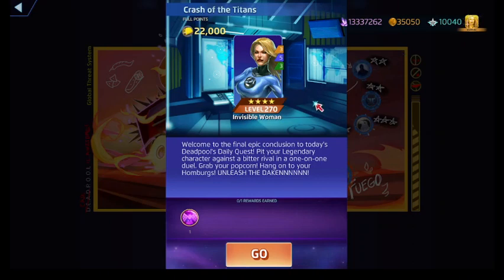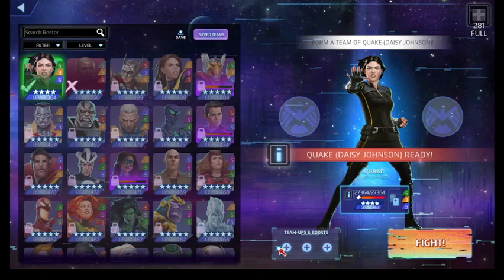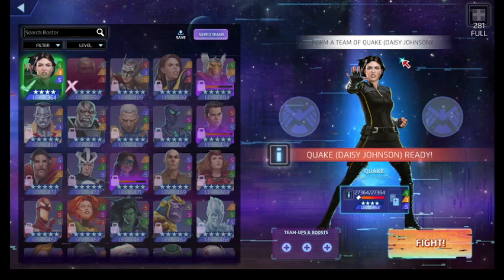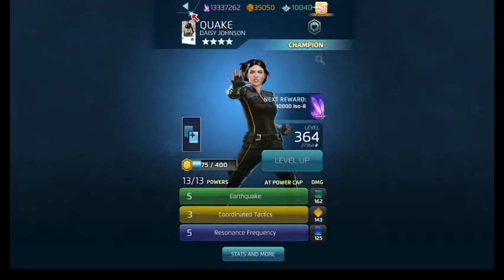marvelpuzzlequest Crash of the Titans Quake vs Invisible Woman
0:00 Desperately Seeking Susan
3:08 Pushing up Daisies
5:30 Pouring paint on invisible people
6:42 Shake it Off vs Dotted Line Girl

I had Susan go see through twice. At least I had ways to get around that. Target yellow or blue to prevent invisibility or go for broke on green and get around the invisibility.